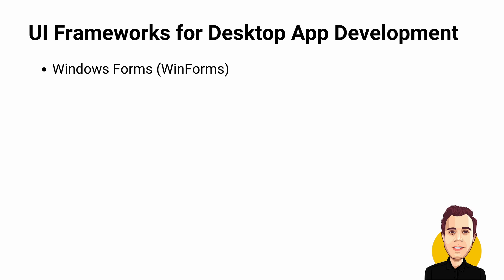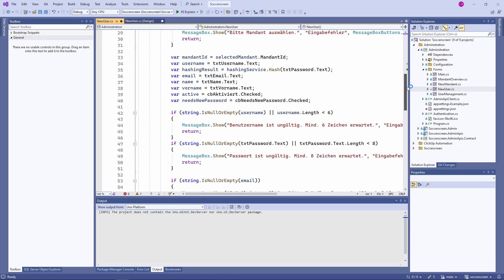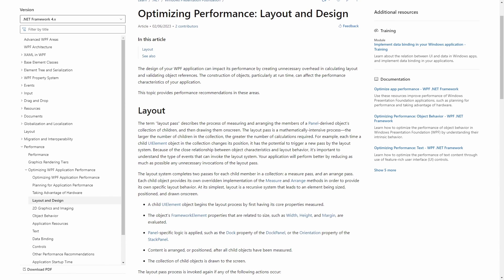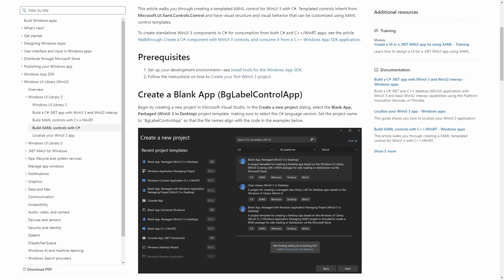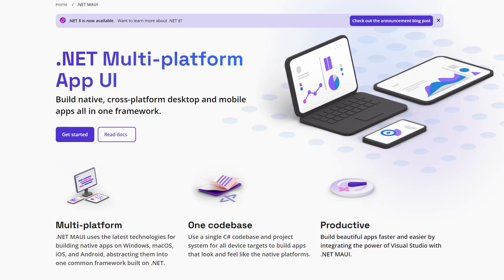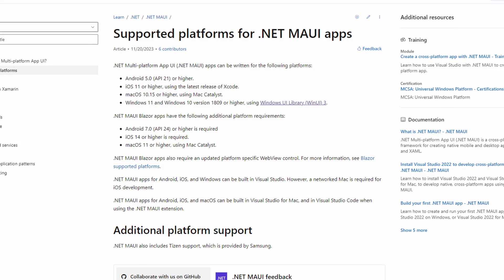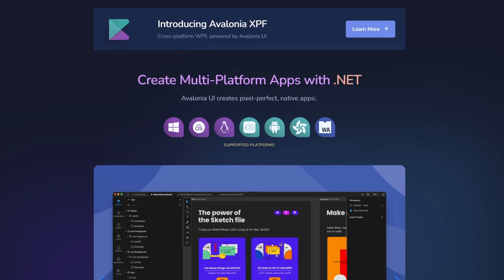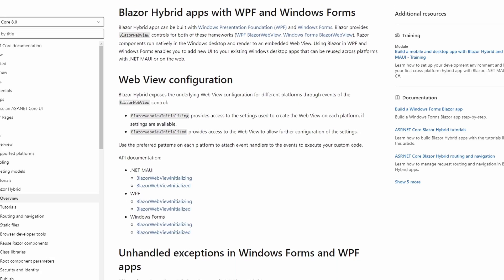9 UI Frameworks for .NET Desktop App Development [2024]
The landscape of different user interface frameworks for .NET desktop development offers many choices.

What's great for the ecosystem and experienced developers can be challenging for novices and people getting into .NET from other technologies.

I will provide the most fundamental information about the 9 most common user interface frameworks for .NET desktop app development to help you decide what framework to explore.

00:00 Brilliant Introduction
01:29 Windows Forms (WinForms)
02:49 Windows Presentation Foundation (WPF)
04:35 Universal Windows Platform Apps (UWP)
06:06 WinUi 3
06:54 Xamarin/Xamarin Forms
08:00 .NET MAUI
09:54 Platform Uno
11:41 Avalonia UI
13:38 Blazor Hybrid
14:24 Conclusion

📌 Multiplatform XAML/C# Miracle Package: Avalonia. Comparing Avalonia to WinUI based Solutions (Nick Polyak/Codeproject):